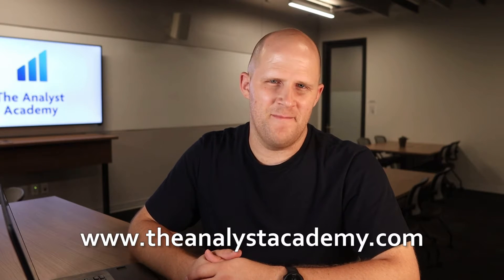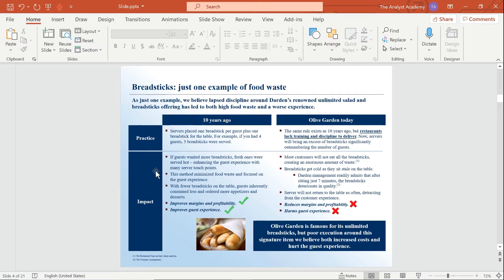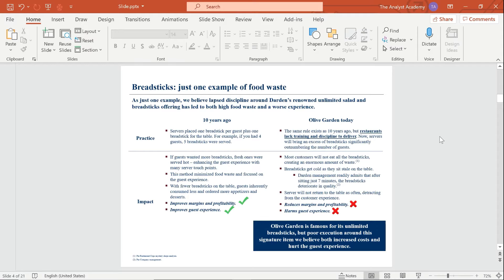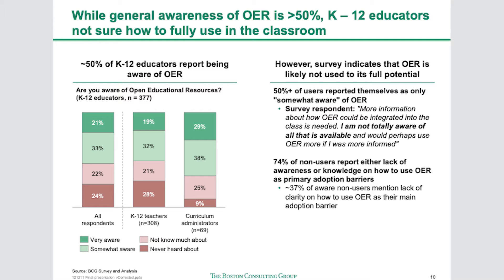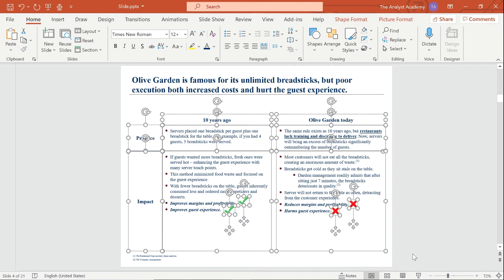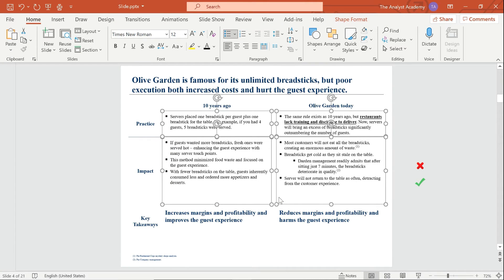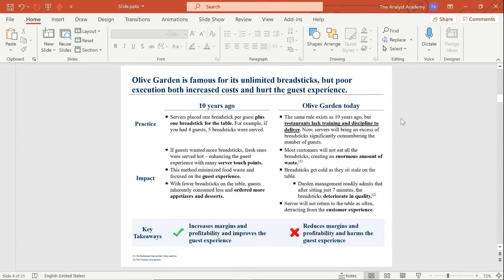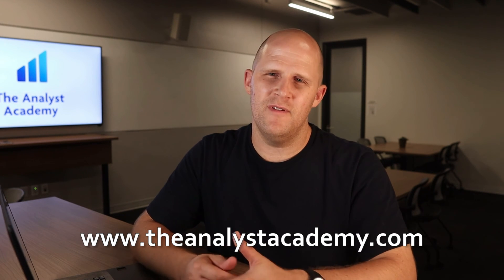Consulting Slide Walkthrough: How to declutter your PowerPoint slides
Starboard Value, September 2014
Transforming Darden Restaurants

In this consulting slide tutorial we'll show you exactly how to take boring and ineffective slides and turn them in to clear and persuasive works of art. Learn how the best consulting, strategy, and finance professionals design PowerPoint slides that engage audiences and deliver powerful insights.

Learn more about how to build high quality consulting style PowerPoint presentations with our courses designed specifically for consulting, strategy, and finance professionals

CHAPTERS:
00:00 Introduction
01:30 Removing Distractions
04:53 Emphasize Important Parts
06:11 Guide the Audience
07:52 Visually Separate Sections
10:20 Emphasize Takeaways
12:00 Final Comparison

🚀  MORE STUFF
We regularly post high-quality content (that's actually helpful)

📣  DOWNLOADS
Use our most popular downloads to improve your slide-making skills